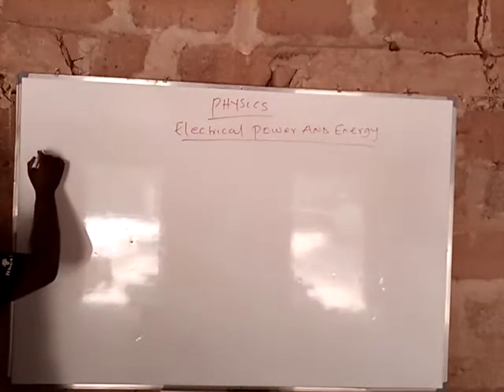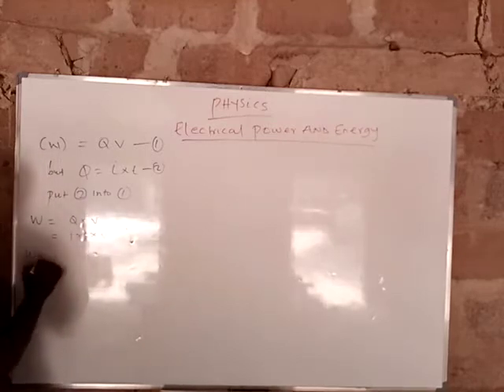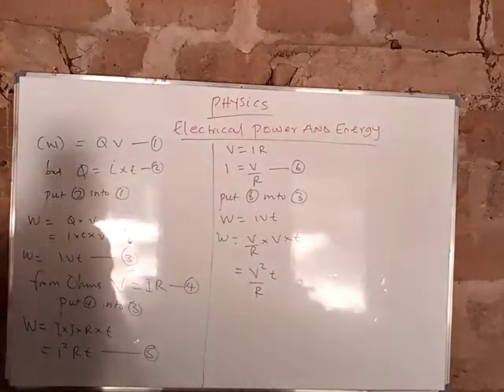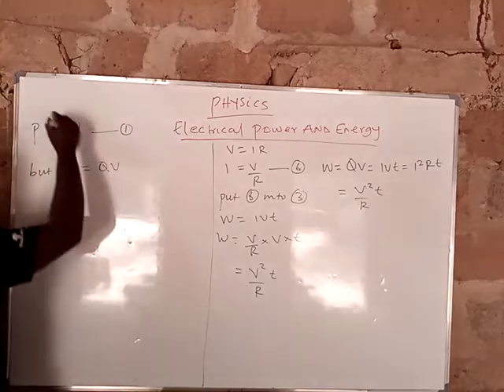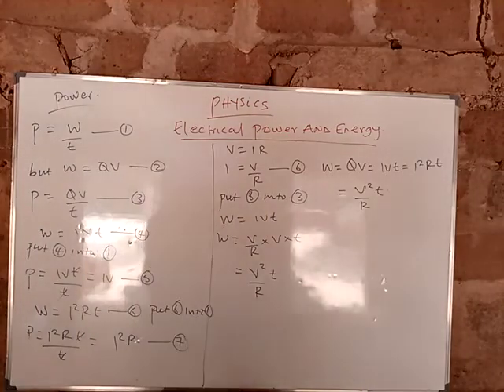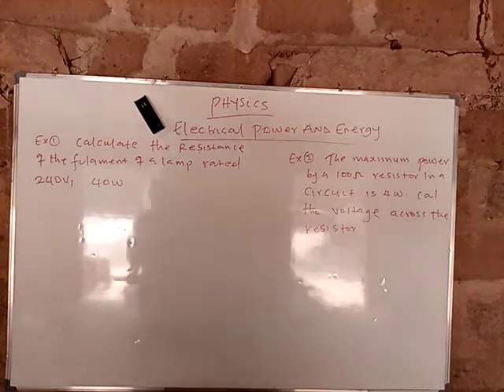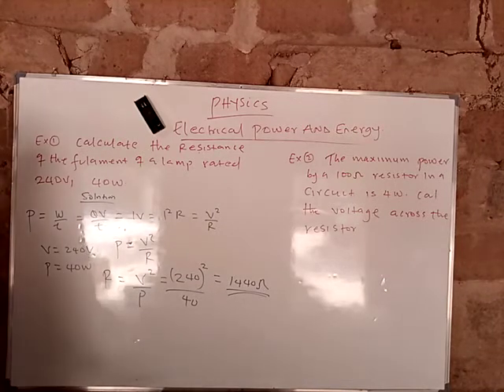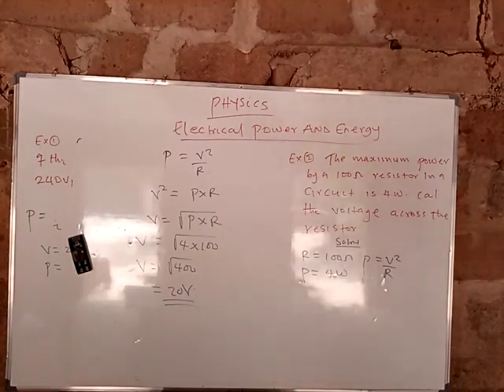Electrical Energy and power part 1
physics (current electricity)